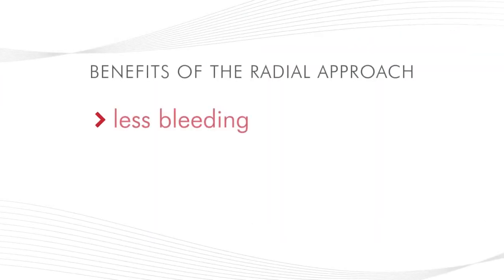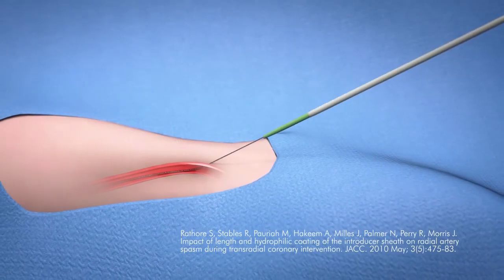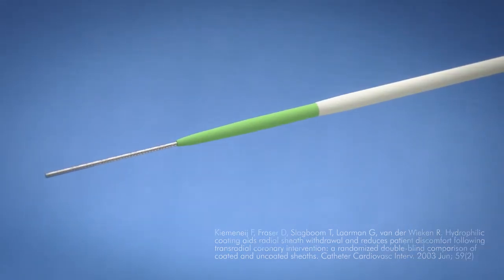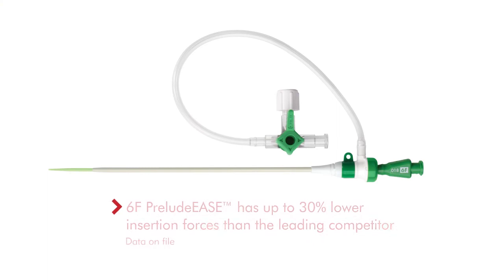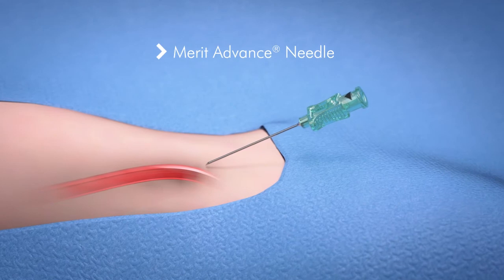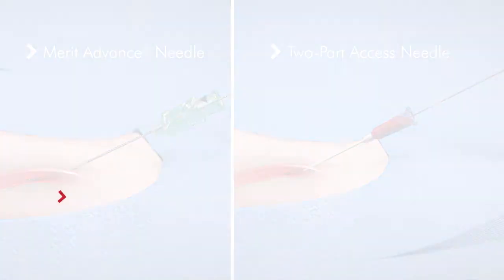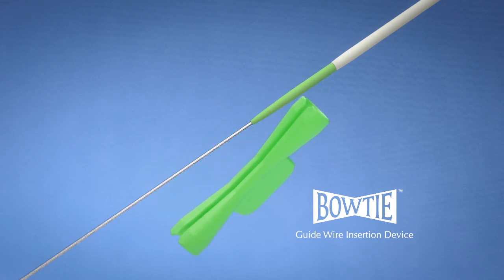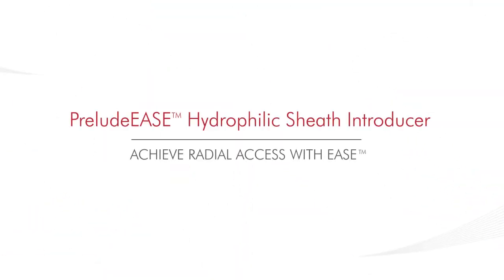PreludeEASE™ Hydrophilic Sheath Introducer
Achieve radial access with EASE™. The PreludeEASE™ Hydrophilic Sheath Introducer helps you achieve quick and effective radial access while minimizing the potential for spasm with hydrophilic coating that extends to the tip of the sheath and excellent transitions for smooth insertion. Available in 4F-7F for patients with smaller arteries and the larger sizes for diagnostic and interventional procedures. Product is available in multiple kit configurations as well as custom option to meet your specific procedural needs.